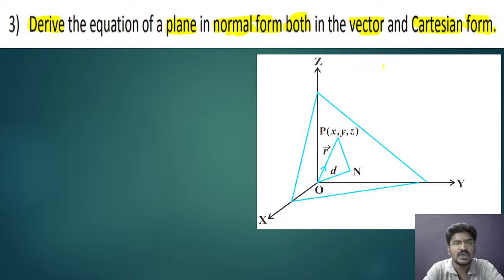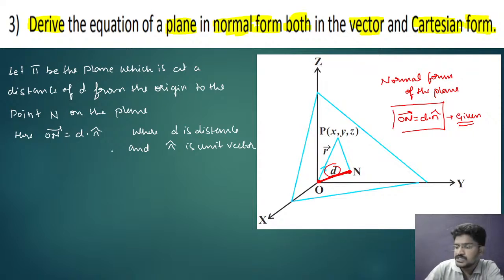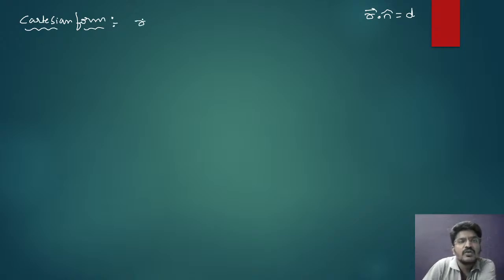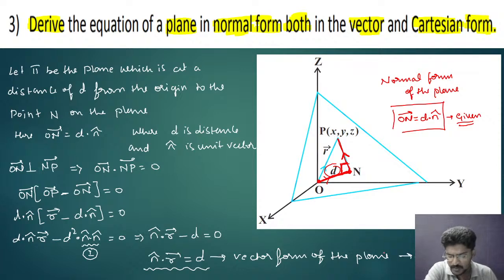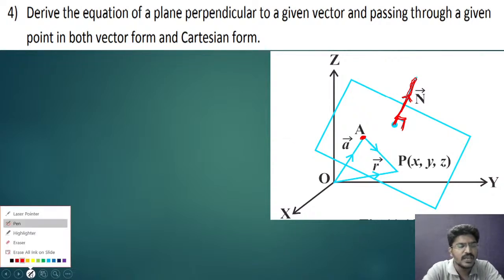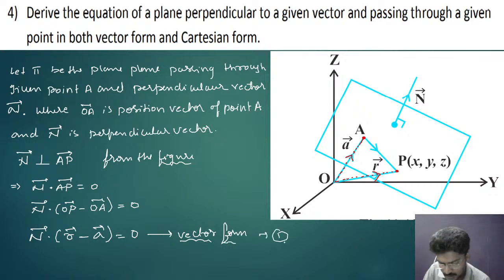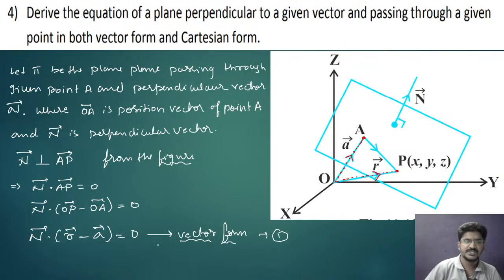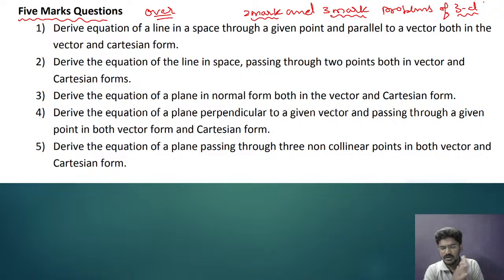3-D GEOMETRY | Previous year question paper problems | Theorems | 5-mark question | part 2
The NCERT Solutions for Class 12 Maths Chapter 11 3-d Geometry are given here where the students learn about   their properties,  The topic has an important role in helping the students score high marks not only in the board exams but also in the competitive exams. It is important to be prepared for the various problems asked during the 12th board examination. Solving through different exercises and problem sets give students the confidence to write the exams better.

Chapter 11 – 3-d Geometry covers multiple exercises. The answer to each question in every exercise is provided along with complete, step-wise solutions for your better understanding. This will prove to be most helpful to you in your home assignments as well as practice sessions